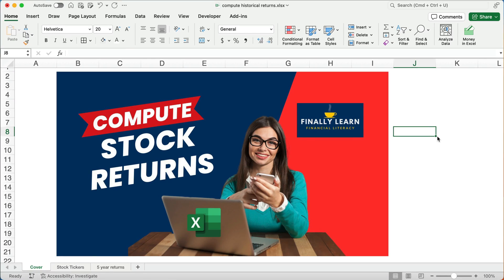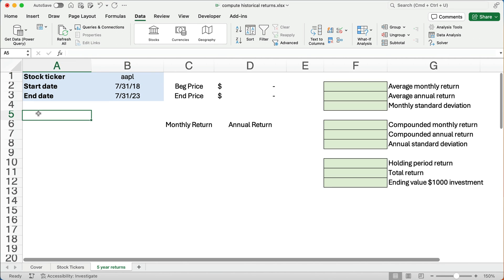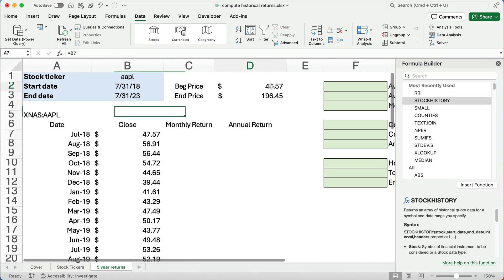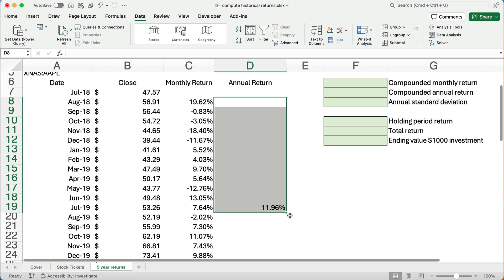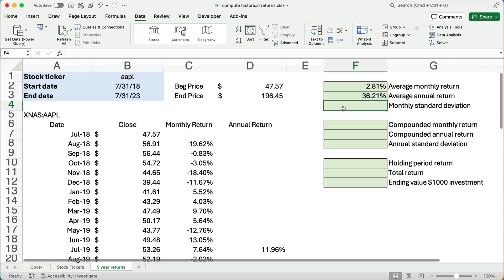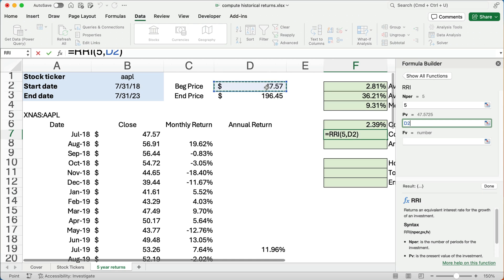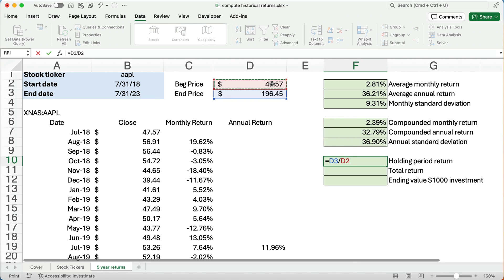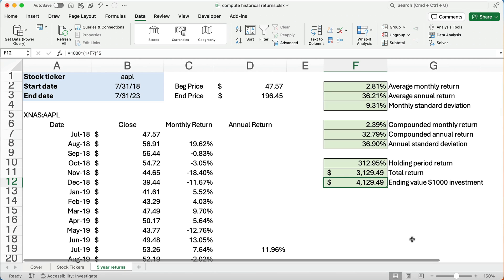How to Find Stock Returns in Excel Fast!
This video shows how to calculate returns from stock prices using the excel tutorial and excel formula. See how to use the stock return formula in Microsoft Excel to perform personal finance calculations. Check out the video to learn more about excel for finance!

This video show how to download historical stock prices and calculate monthly and annual returns using Excel

1 monthly average returns
2 annual average returns
3 monthly standard deviation
4 compounded monthly returns
5 compounded annual returns
6 annual standard deviation
7 holding period return

SEE ALSO

MY GEAR

08/14/2023